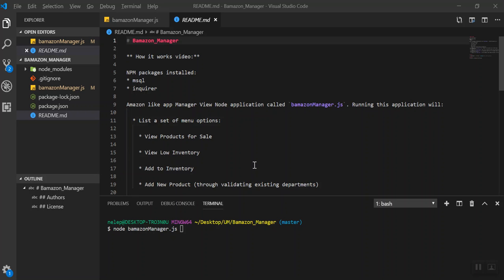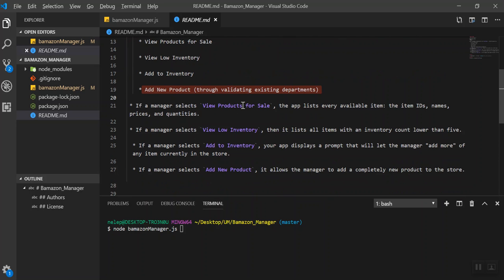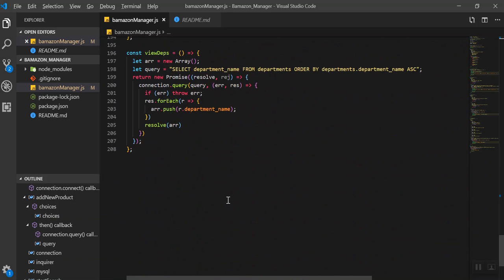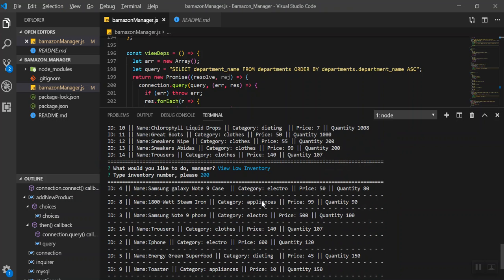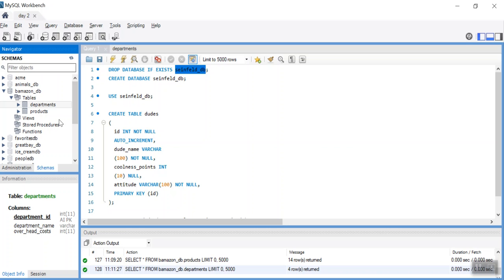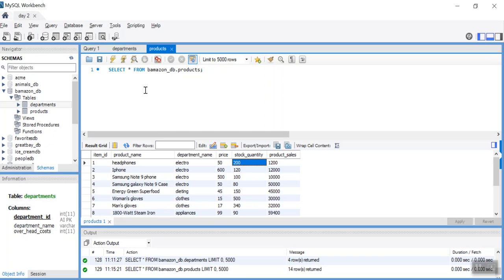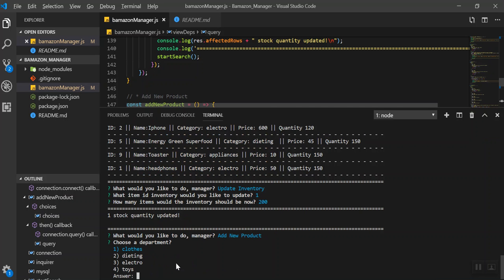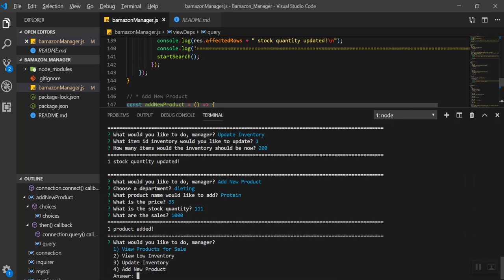Bamazon Manager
NPM packages installed:
* MySQL
* inquirer

Amazon like app Manager View Node application called `bamazonManager.js`. Running this application will:

  * List a set of menu options:

    * View Products for Sale

    * View Low Inventory

    * Add to Inventory

    * Add New Product (through validating existing departments)

 * If a manager selects `View Products for Sale`, the app lists every available item: the item IDs, names, prices, and quantities.

 * If a manager selects `View Low Inventory`, then it lists all items with an inventory count lower than five.

  * If a manager selects `Add to Inventory`, your app displays a prompt that will let the manager "add more" of any item currently in the store.

  * If a manager selects `Add New Product`, it allows the manager to add a completely new product to the store.

## Authors